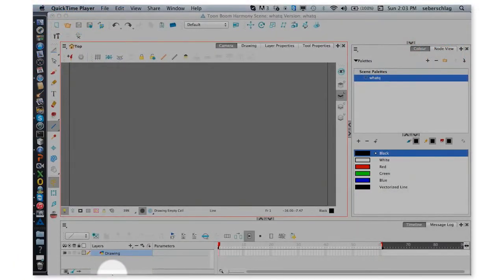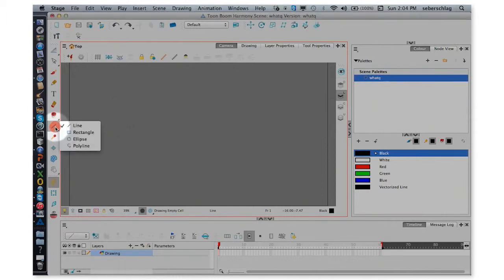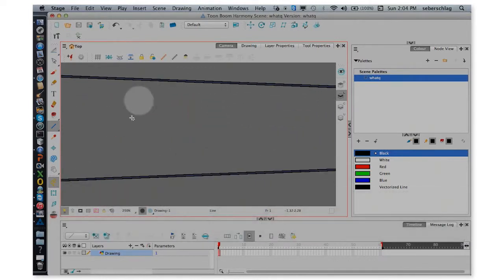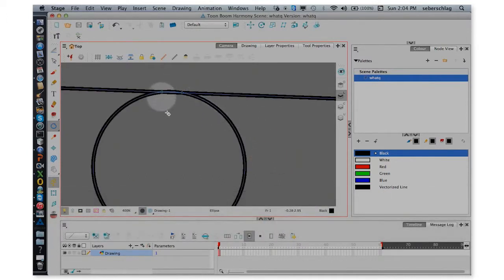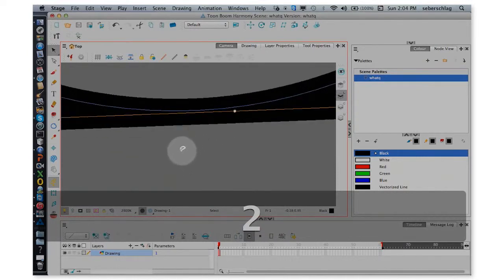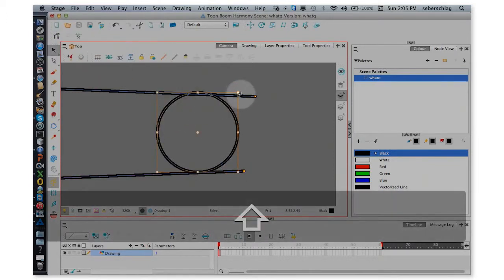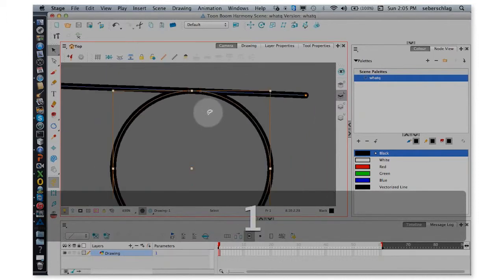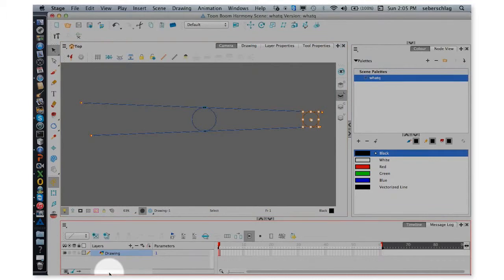H12 Intro to Cut out Anim TB Stacey 001